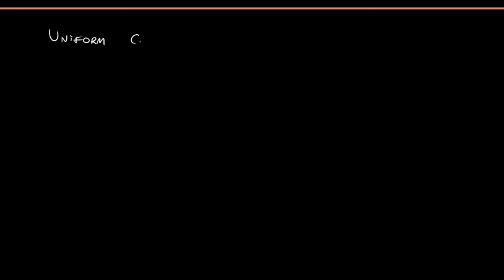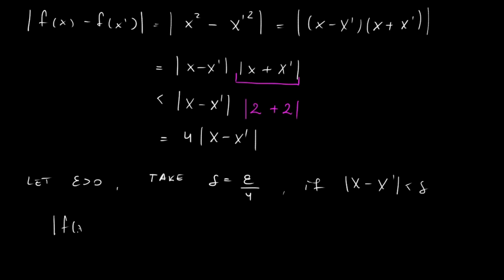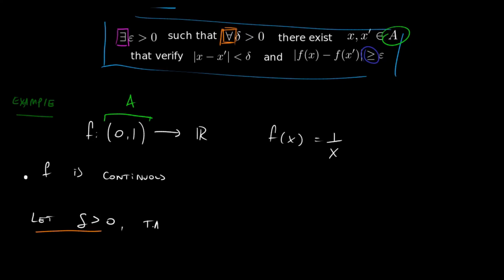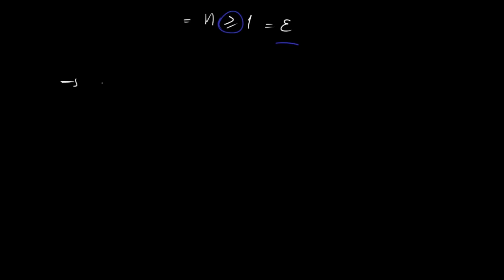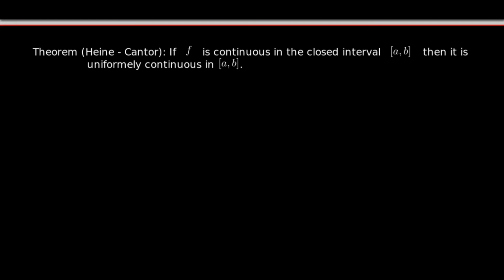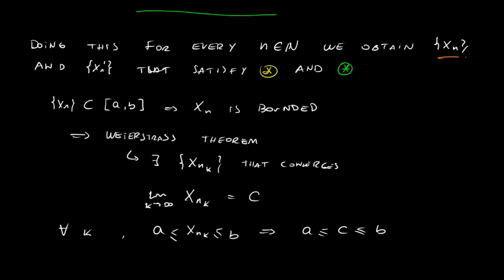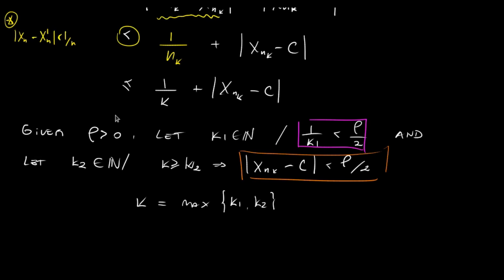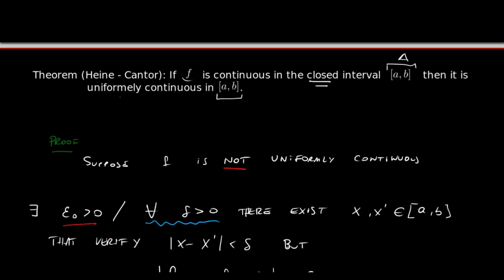Uniform Continuity | Definition and Examples | Calculus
We work with the definition of uniform continuity of a function, learning it from a graphical and mathematical point of view. With examples. Then we prove the Heine-Cantor theorem.

Timestamps in this video:

0:00 Introduction.
0:7 Definition: Uniform continuity of f in an interval.
1:51 Example 1: f(x) = x².
5:52 Definition: Negation of uniform continuity.
7:05 Example 2: f(x) = 1/x.
12:55 Graphical explanation: Uniform continuity.
16:06 Theorem: Heine - Cantor.